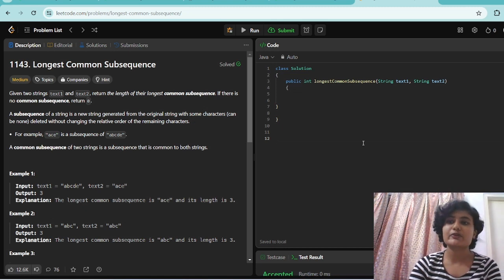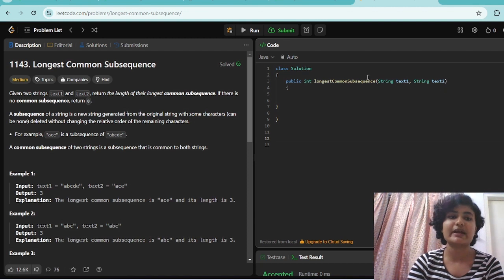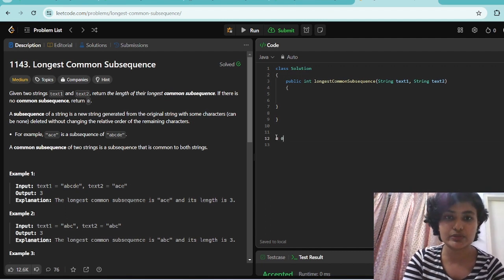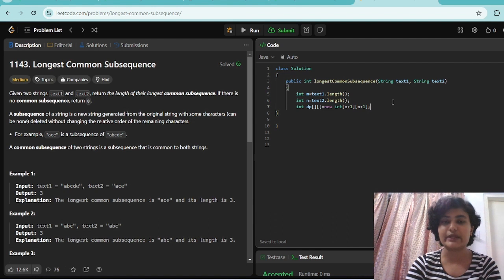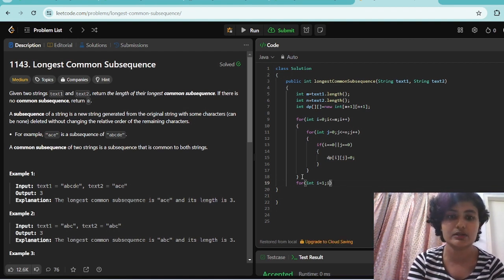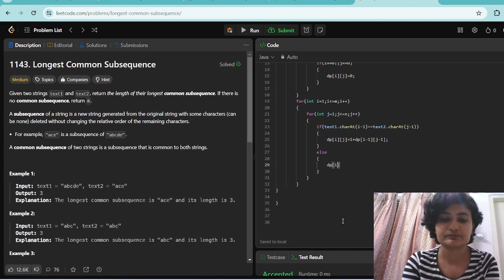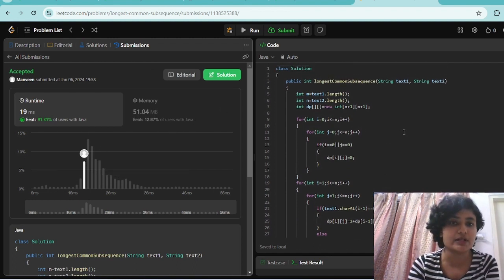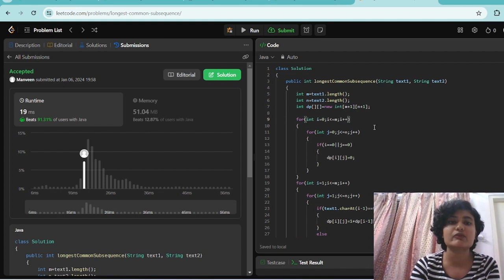Leetcode 1143. Longest Common Subsequence using DP [Code with explanation]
This video is about LCS on leetcode.